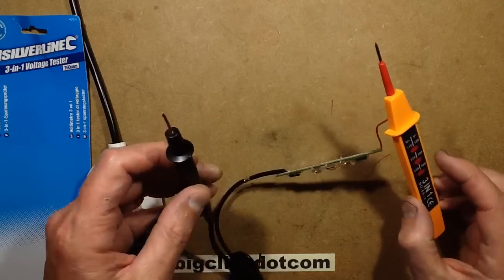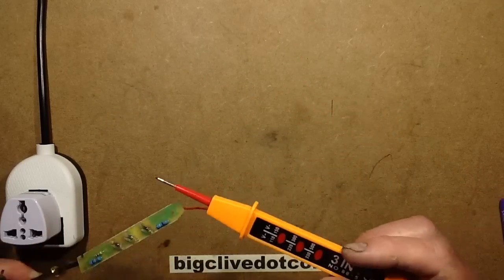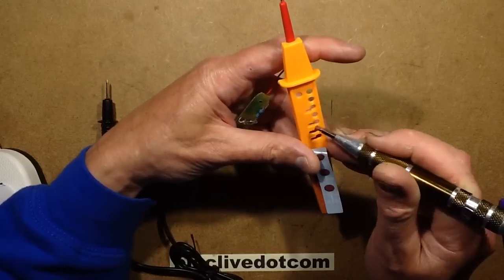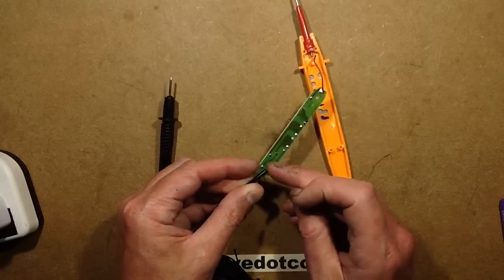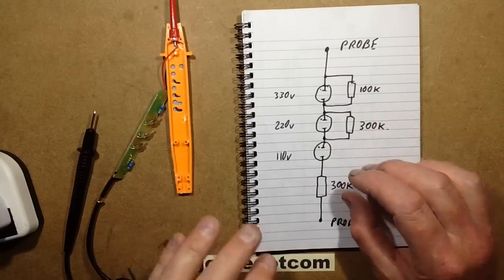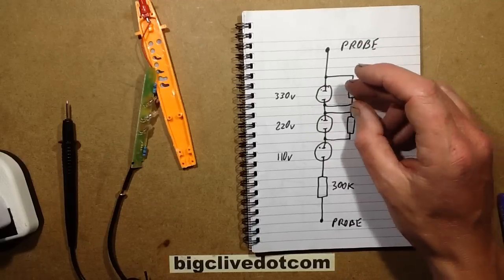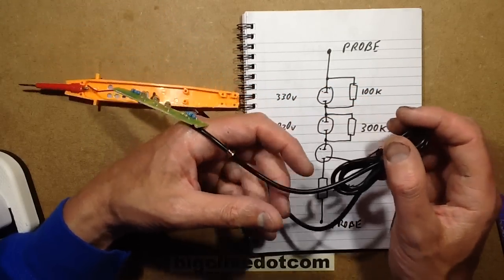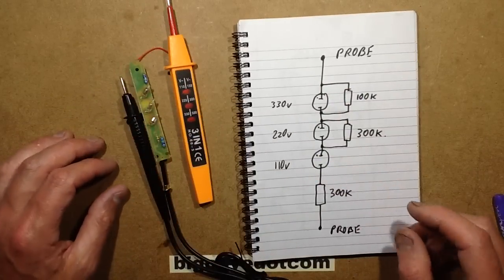The Silverline 3 in 1 voltage tester of disappointment.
Sometimes you find a product that ticks all the boxes for functionality, but then fails horribly because of poor manufacturing quality control.  Like this Silverline 3 in 1 electrical tester for instance.

It's also worth mentioning that this style of tester usually has a voltage range marked for AC and DC voltage with the higher DC voltage relating to the equivalent peak AC RMS voltage.  This is usually indicated by a DC or AC symbol, but during the cloning process they seem to have replaced both with just a dash.  (V-)

If you enjoy the videos on this channel you can help support it with a dollar for coffee, cookies and substandard electrical test equipment